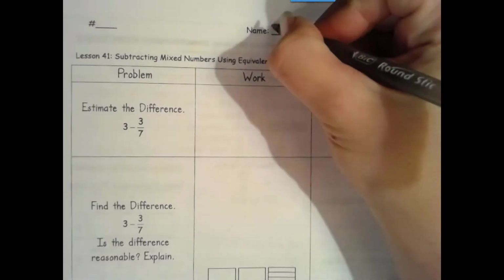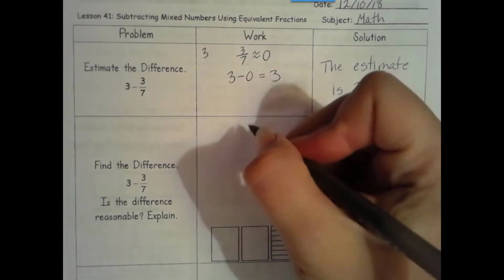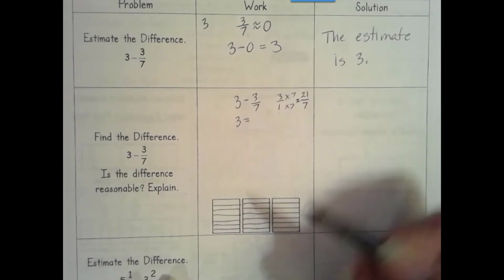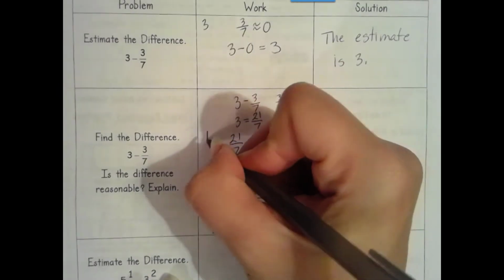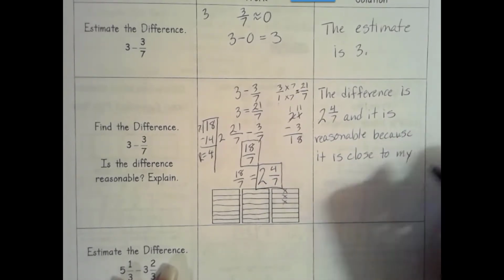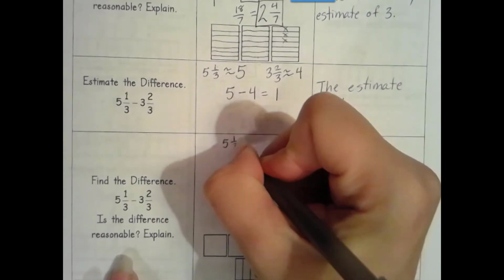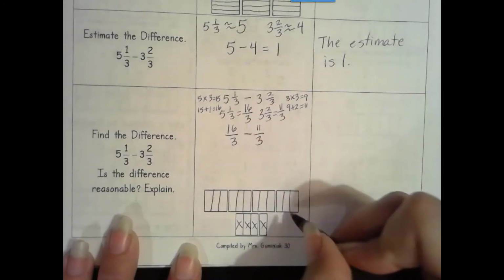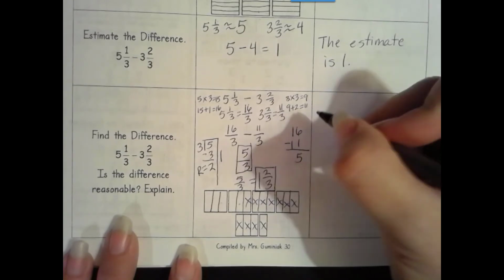Lesson 41 Part 2: Subtracting Mixed Numbers Using Renamed Fractions 4.NF.B.3c & 4.OA.A.3